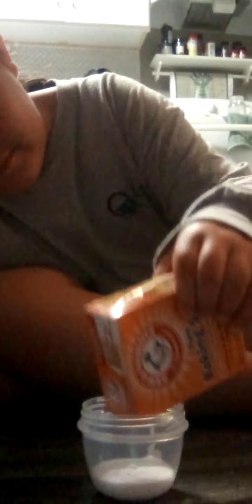Science experiment (kinda)